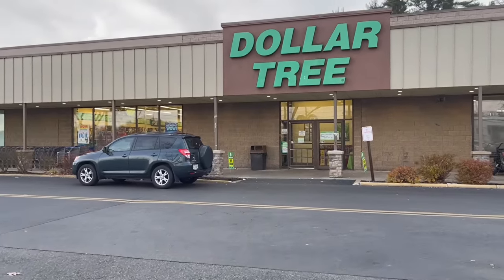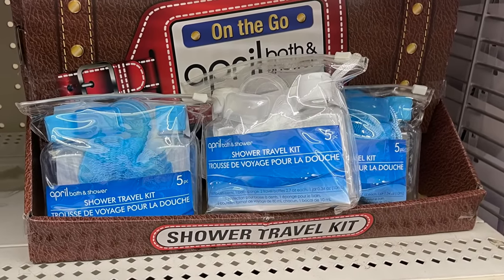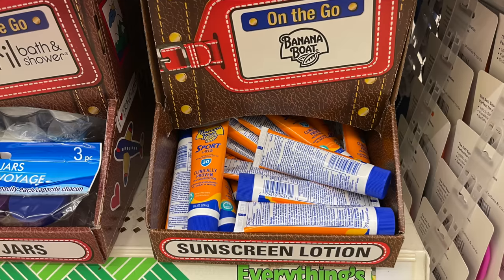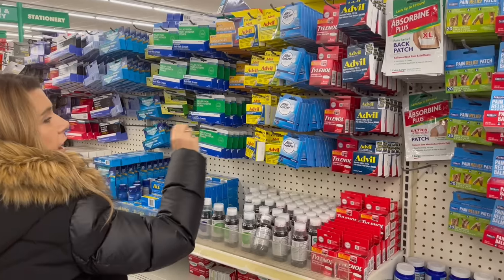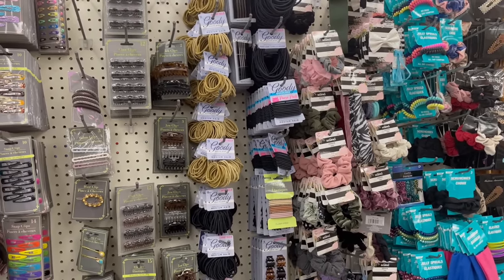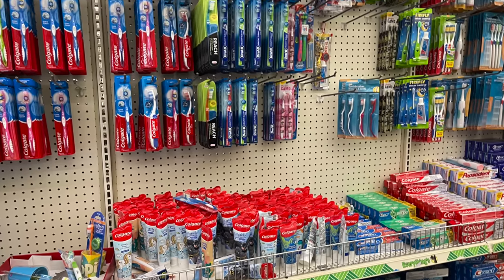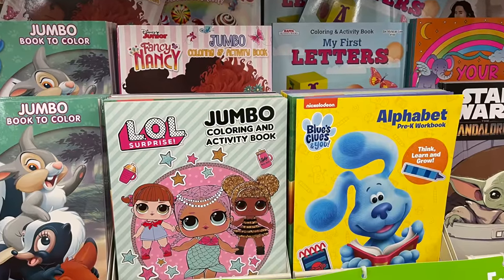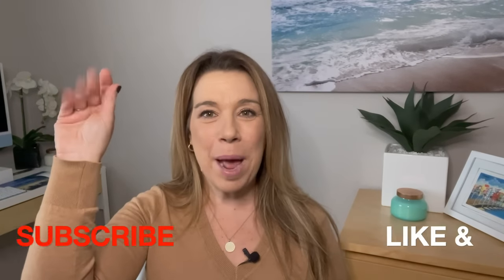20 AWESOME DOLLAR TREE CRUISE ESSENTIALS *Buy this, NOT that*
Shopping for cruise items from Dollar Tree! Join me for a dollar store cruise haul as we found the best travel items at the Dollar Tree. You'll be surprised at some of the things we found to bring on a cruise! But, not everything was worth it (even at a dollar). Find out what you should not buy at the dollar store for your cruise as well.

Get the Life Well Cruised ULTIMATE CRUISE PLANNER ($10 off for a limited time). The printable planner includes 47 pages of checklists, packing lists, shore excursion forms  & more!

What I'm wearing:

Packing cubes
Toiletry bottles
Brita water bottle
Travel Corkscrew
Duffle bag
Waterproof phone cases on lanyard
Ziploc accessory bags
Vaccine card protector
Portable fan
Magnet clips
Collapsible water bottles
Travel binoculars
Laundry bags
Babyliss Travel hairdryer
Selfie Stick/Tripod

More Items we LOVE @ Life Well Cruised Amazon Store
*Emma Cruises Cruise Academy - How to Cruise for Less*

This course is great for beginners & seasoned cruisers!

Photos and Videos courtesy of:
Royal Caribbean Cruise Line
Princess Cruise Line
NCL
MSC